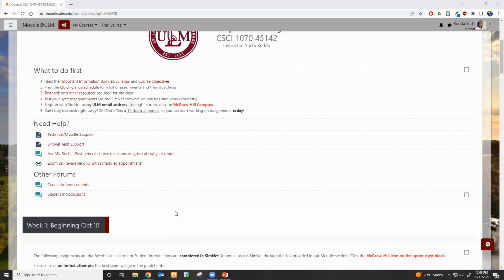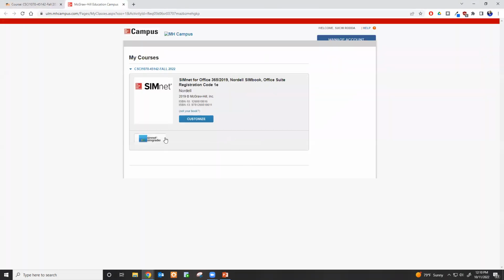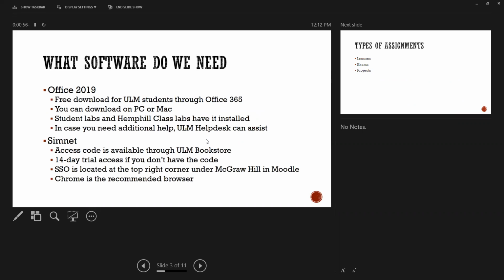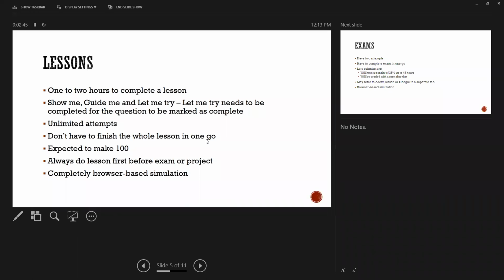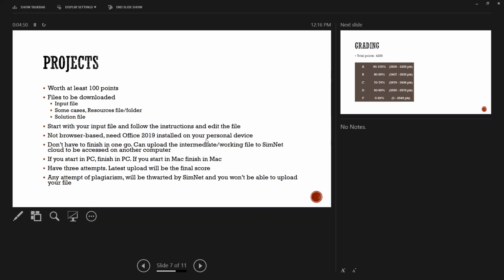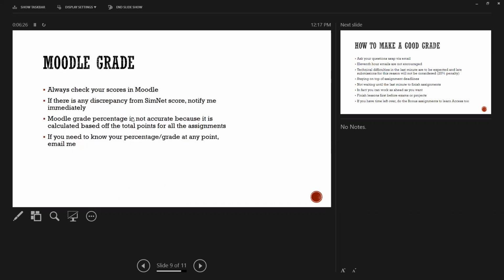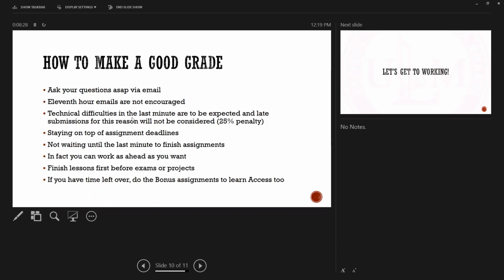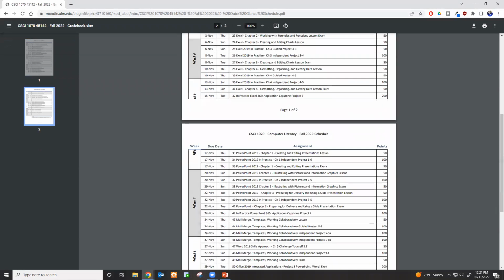CSCI 1070 Introduction to class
At 6:46, it is two days, not two hours